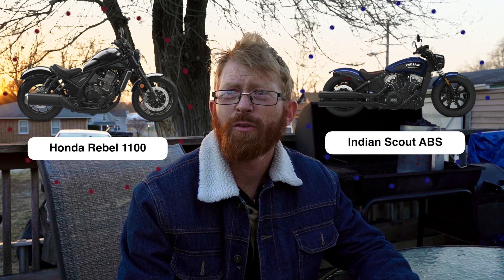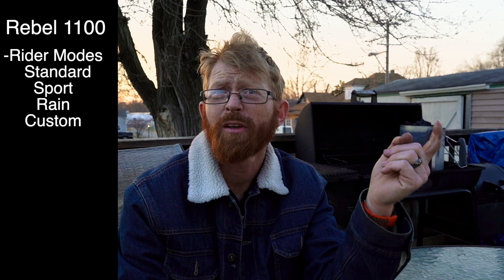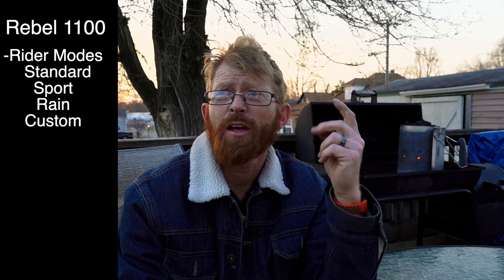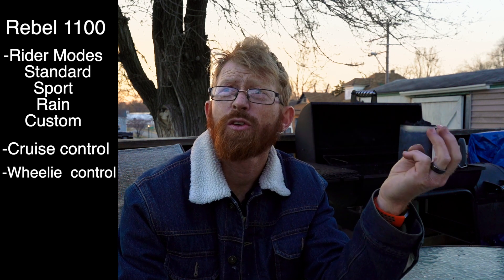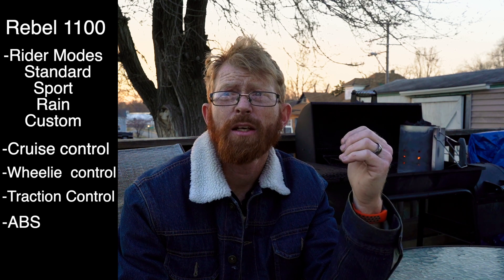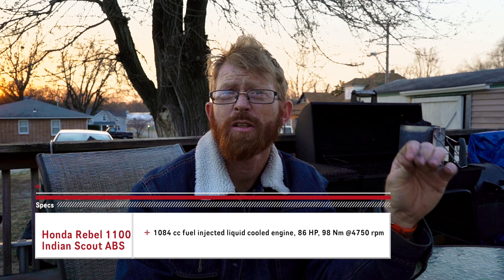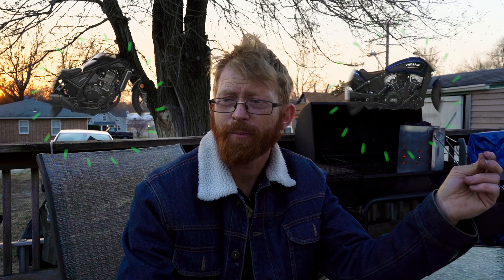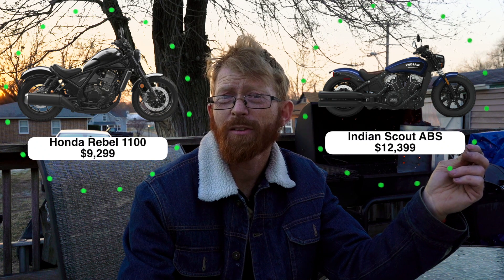Rebel 1100 vs Indian Scout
Two of the motorcycles I am considering as a replacement or upgrade to my Kawasaki Vulcan S 650 are the Honda Rebel 1100 and the Indian Scout ABS. This video goes over the Honda Rebel vs the Indian Scout and why to choose one over the other.